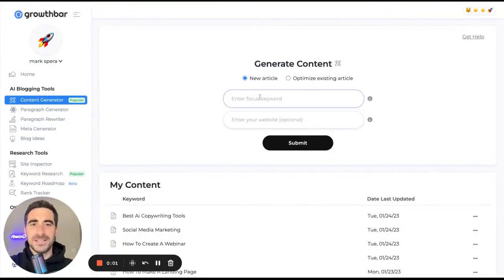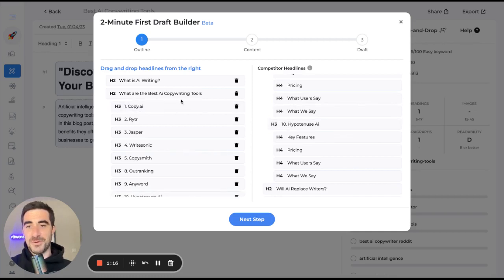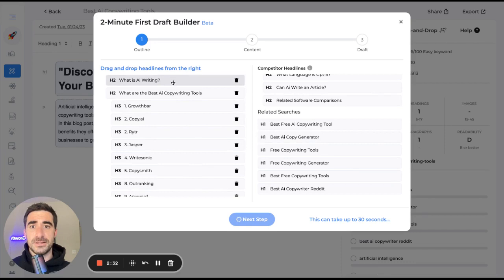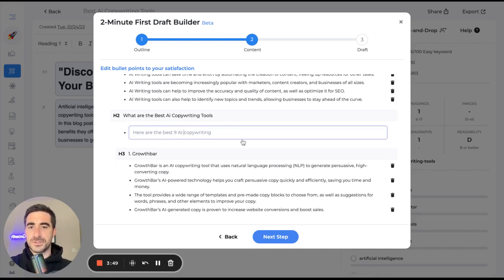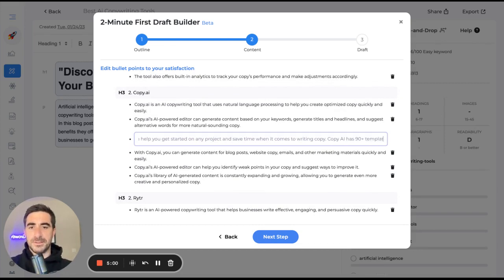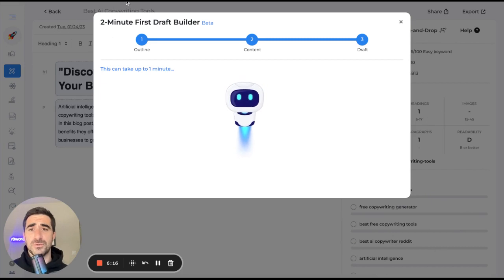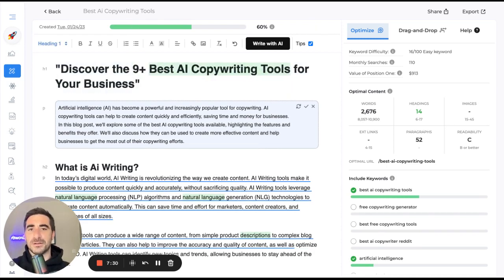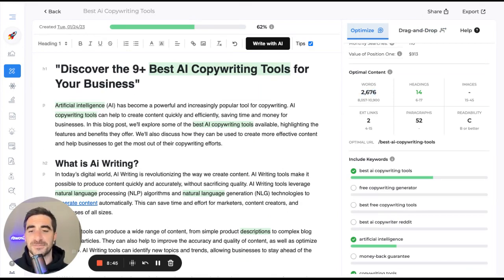AI Writing: How I Wrote 2,676 Words of SEO Content in 8 Minutes with GrowthBar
GrowthBar makes it super easy to write SEO-optimized content with AI.

Start with drag-and-drop headlines. Write with AI. Then follow GrowthBar's SEO optimizations to create the perfect article.